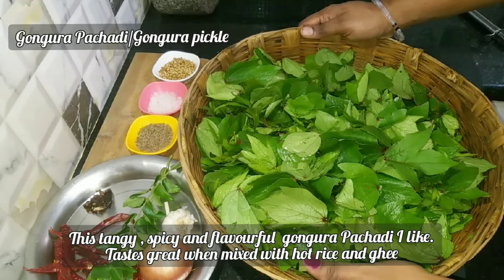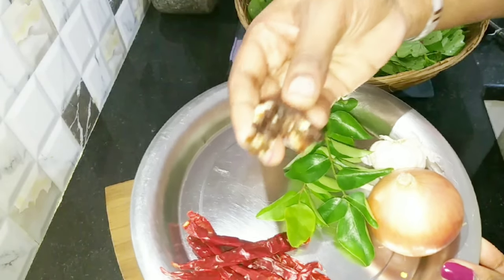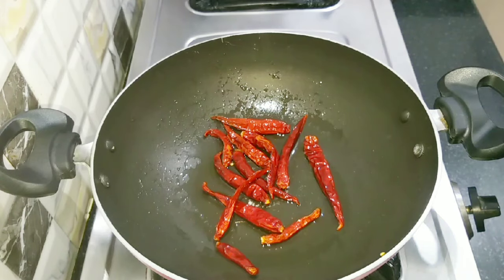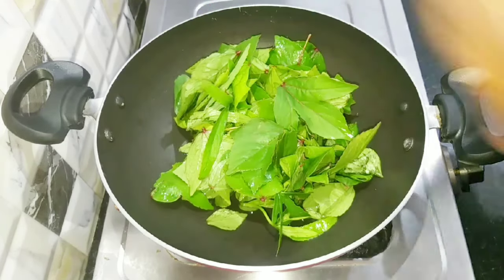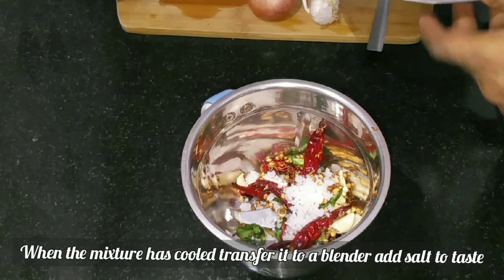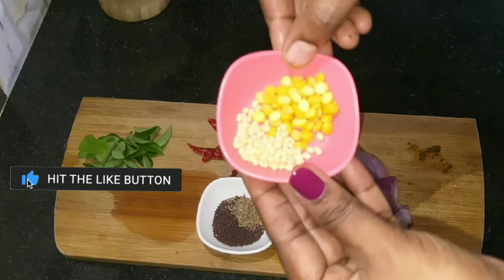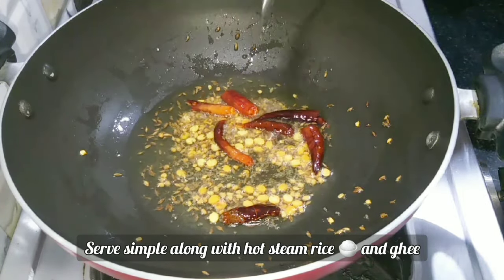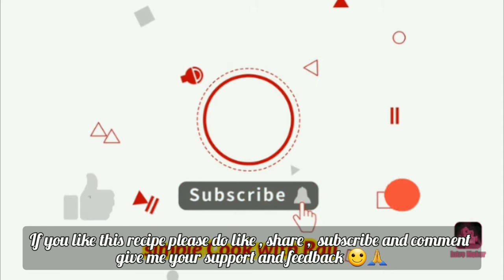ಗೊಂಗುರ ಚಟ್ನಿ / ಪಕ್ಕ ಆಂಧ್ರಶೈಲಿಯ ಗೊಂಗುರ ಪಚಾಡಿ / Gongura Pachadi/spicy and tasty gongura Pachadi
Andhra special aavakaya pickle : 👇 press

GONGURA PACHADI/GONGURA PICKLE :

One thing which I miss amd would never forget the taste is gongura dishes...gongura pappu, gongura pachadi, gongura pickle etc amd would love to prepare them at home and fulfill my craving😛😛😋

After gongura pappu, now here is the gongura pachadi a coarsely ground spicy amd tangy sidedish...in andhra style...a very easy and a tasty dish with very limited ingredients and yet heavenly tasty. Have it with hot rice and ghee or with roti or with curd rice...

The tangy and spicy pachadi is atleast my weakness. Especially with hot rice and ghee😇

Gongura: Gongura Leaves are also known as Sorrel Leaves in English, pulicha keerai in Tamil, Pundi Palle/Pundi Soppu in Kannada and ambaadi In Marathi.
Gongura is rich iron, vitamins, folic acid and antioxidants essential for human nutrition. It is also said to be a rich source of carbohydrates, fiber and protein. It is also an excellent source of vitamins like vitamin A, vitamin B1, B2, B9  and vitamin C. Offcourse it is a healthy green leafy vegetable and you will get lot of info if you google it.

K.RAJESWARI🙂